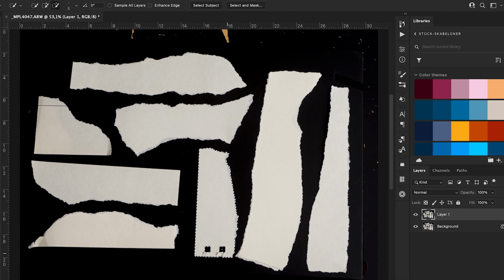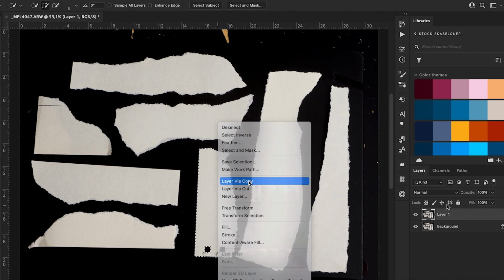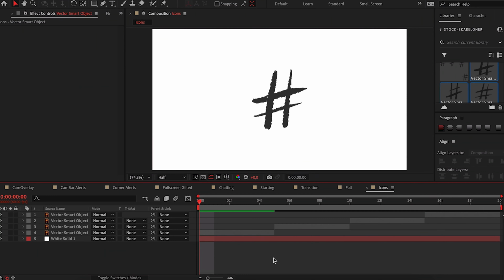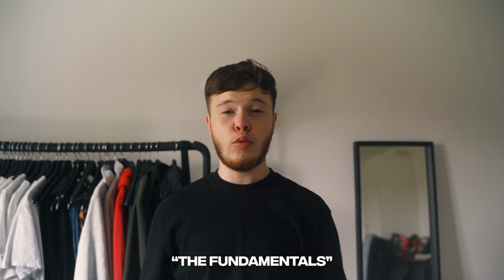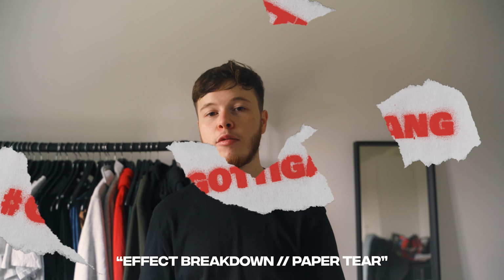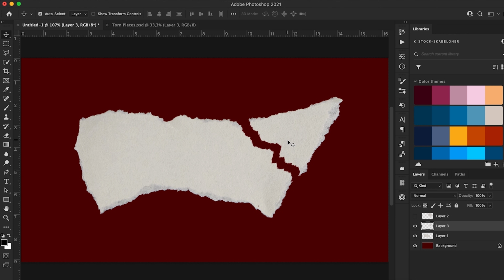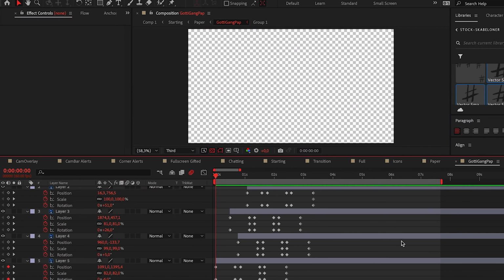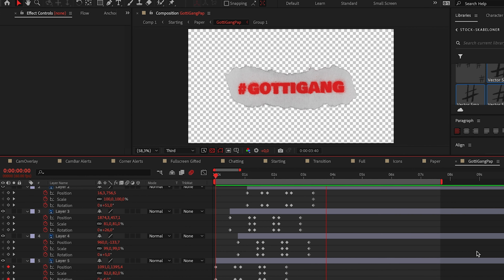How to make custom Twitch stream overlays! // Daric stream package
I recently made some assets for Daric's stream where my process differed a bit from my usual workflow. I decided to make a lot of my own assets for the package and therefore I wanted to make a little video explaining how I went about making it from start to finish.

Chapters:
0:00 - 0:09 // Intro
0:10 - 0:43 // Preview of stream package
0:44 - 2:04 // Planning + Idea generation
2:05 - 4:01 // Gathering assets
4:02 - 4:49 // The fundamentals
4:50 - 6:09 // Effect breakdown: Paper tear
6:10 - 6:42 // Outro

A list of the gear I use:
Go to lens
Prime lens